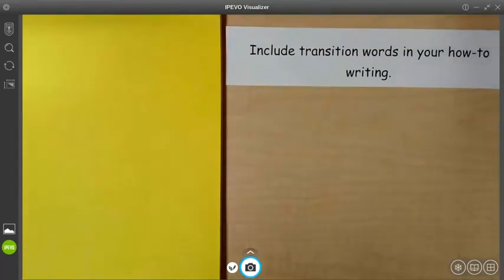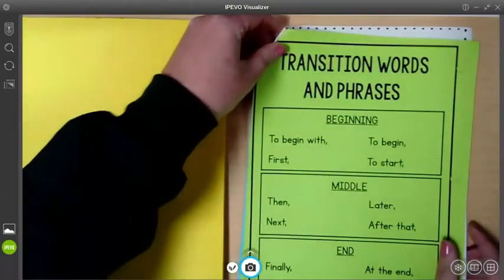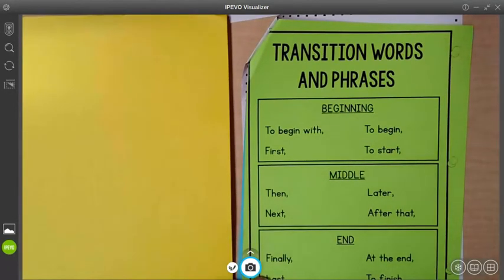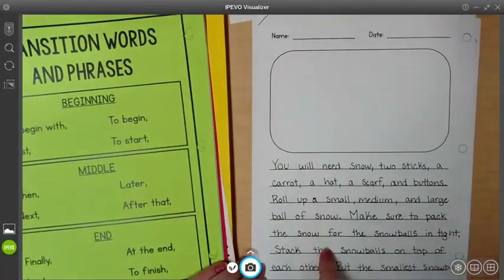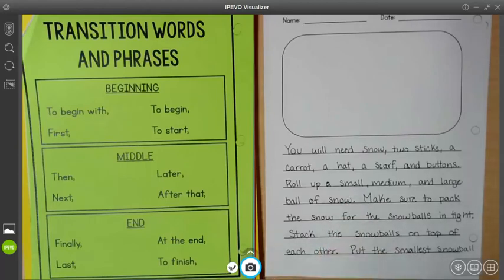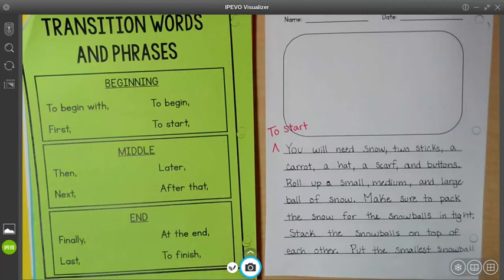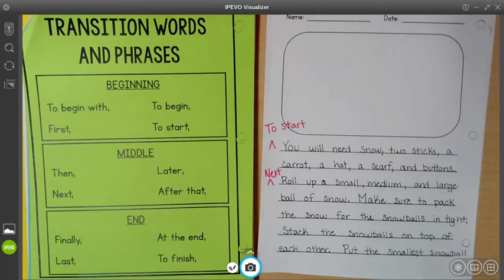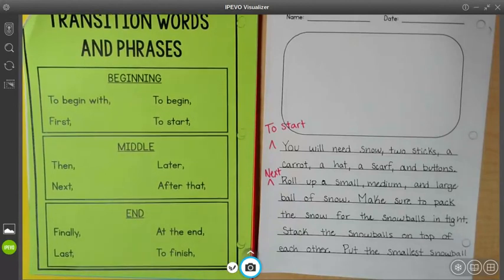Writing Unit 3 Lesson 8